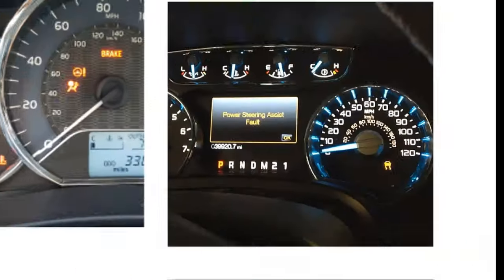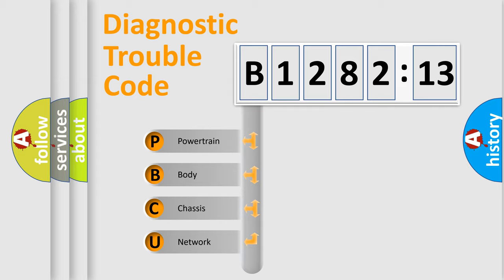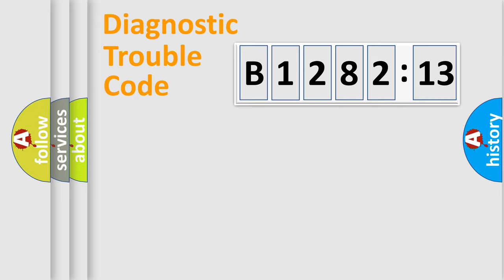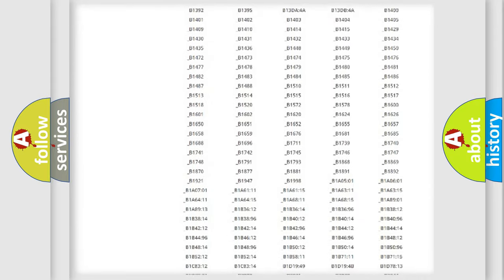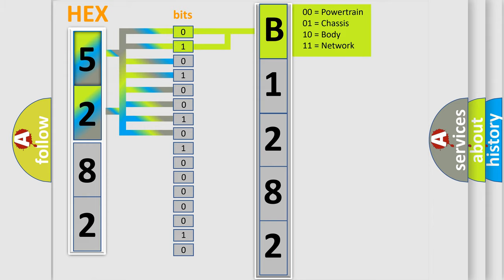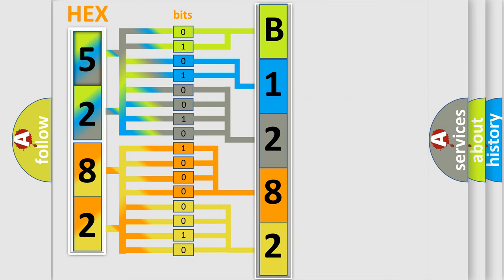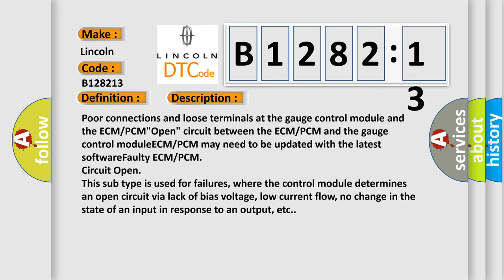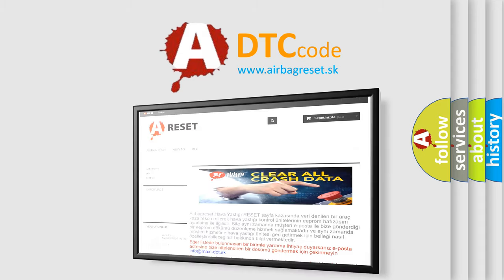DTC Lincoln B1282-13 Short Explanation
Contents:
0:21 Basic DTC analysis according to OBD2 protocol standard.
1:48 Insight into programming
2:58 A diagnostically understandable description of the Diagnostic Trouble Code
3:05 Basic error definition

Make
Lincoln
Code
B1282 13
Definition
F-CAN Malfunction ECM or PCM Gauge Control Module
Cause
Poor connections and loose terminals at the gauge control module and the ECM or PCM"Open" circuit between the ECM or PCM and the gauge control moduleECM or PCM may need to be updated with the latest softwareFaulty ECM or PCM
Failure Type
Circuit Open